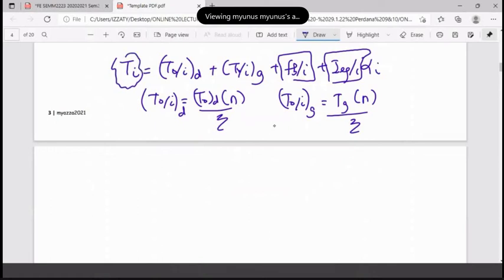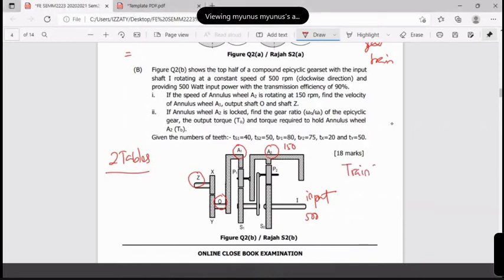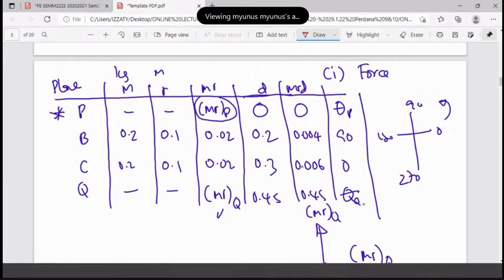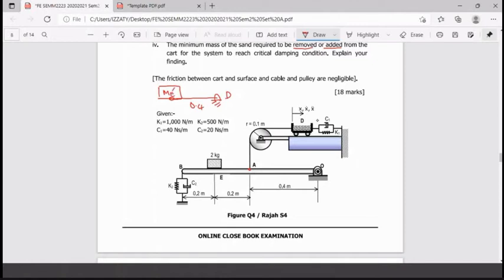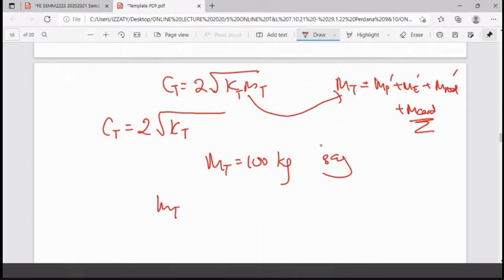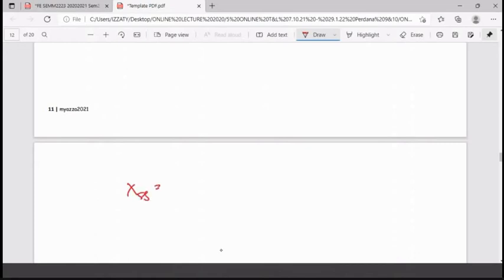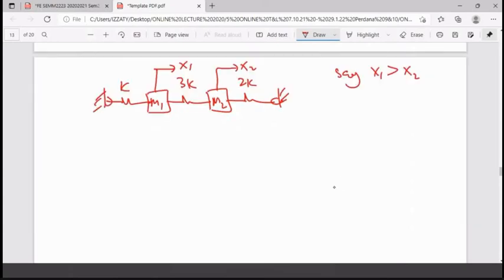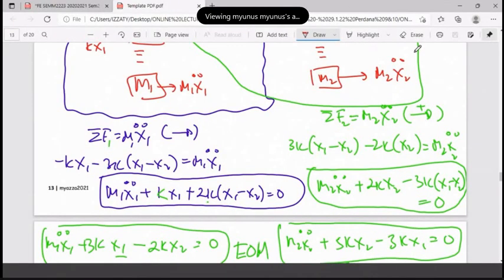26/1 (past year FE discussion)